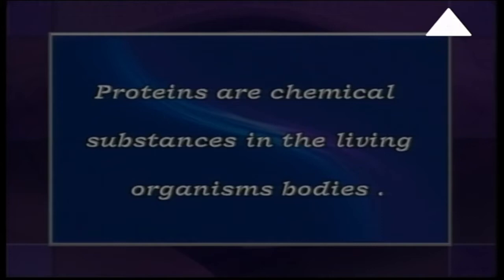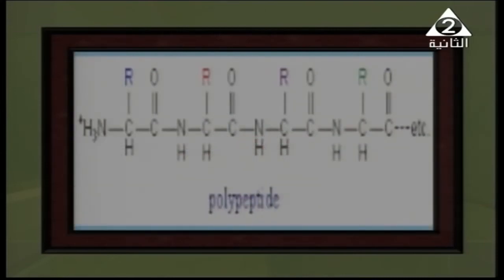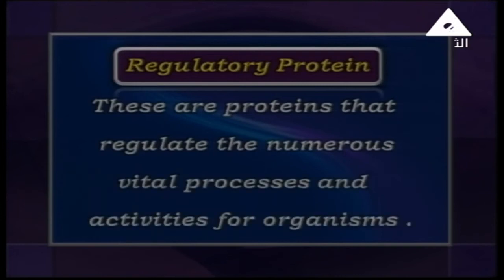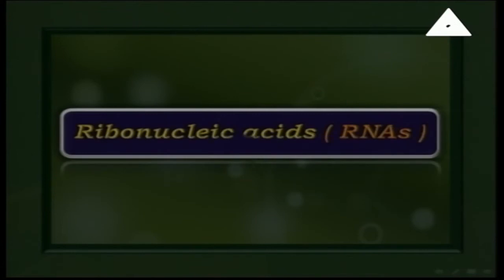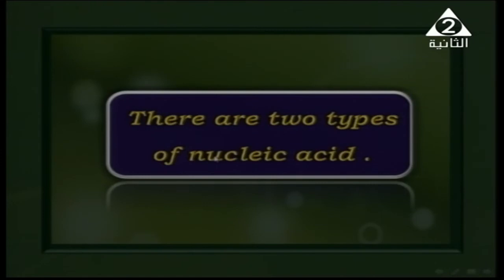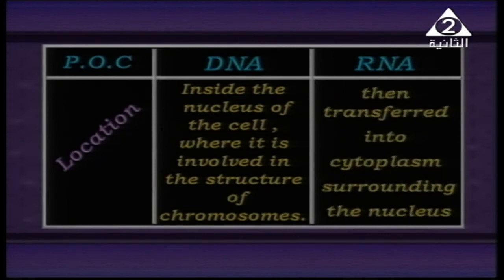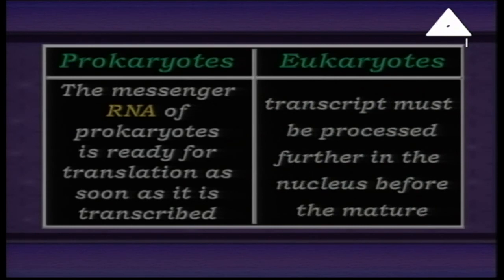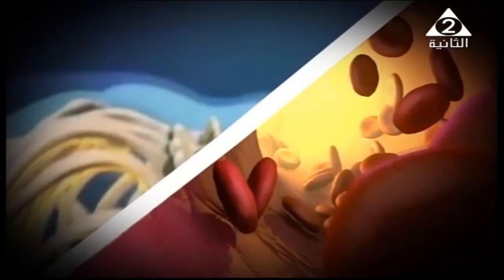أحياء لغات 3 ثانوي ( Molecular Biology ) أ نجوان محمد 30-04-2019